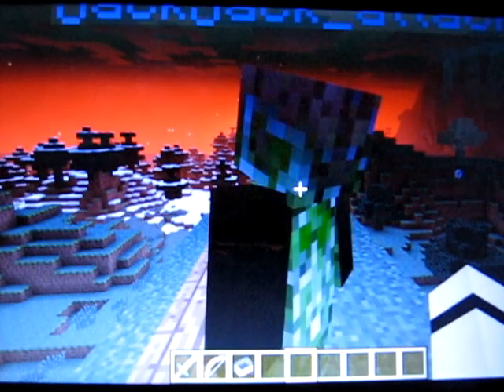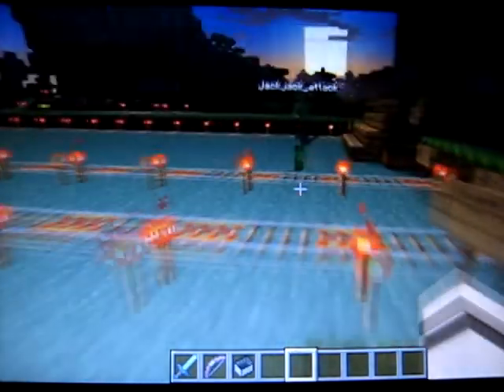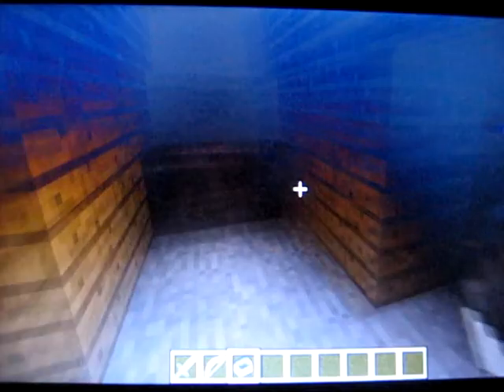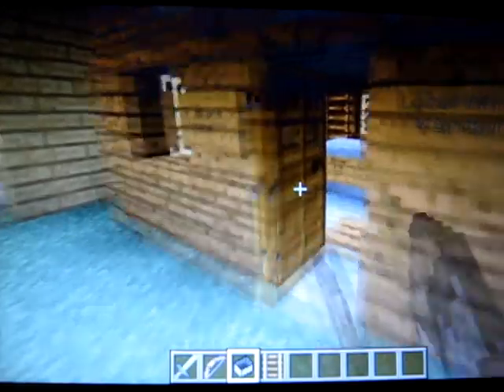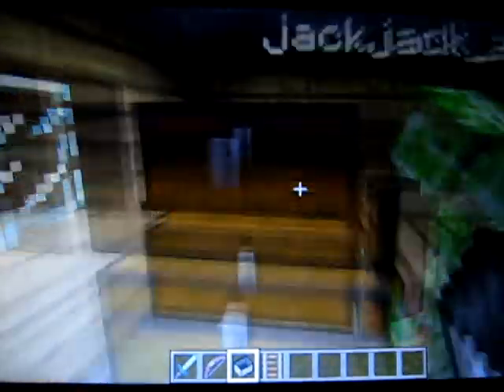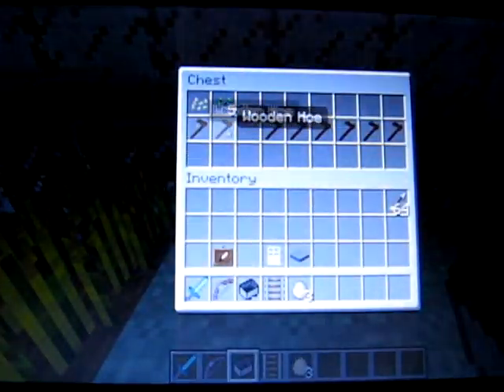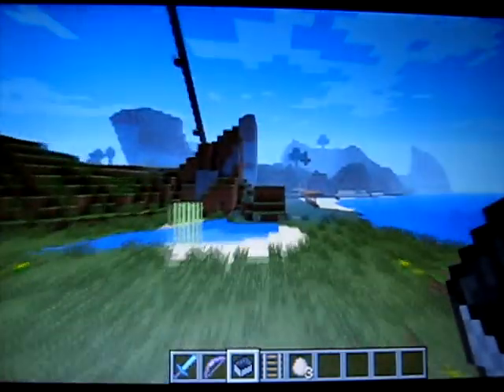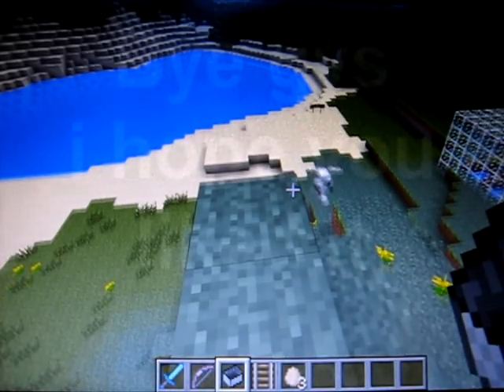a minecraft video?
this is my  first gaming video maybe my last? but any hope you enjoy